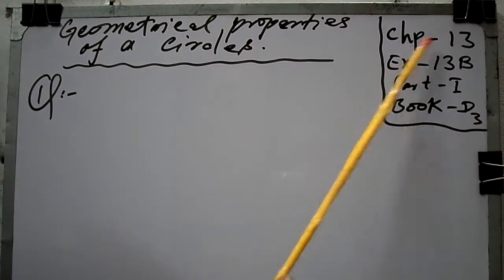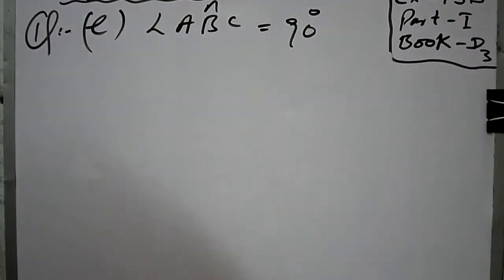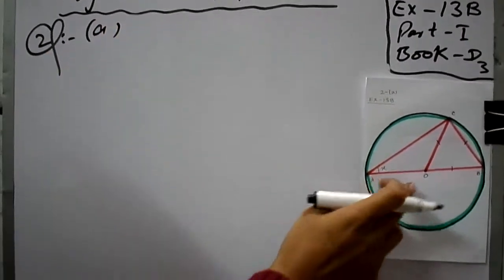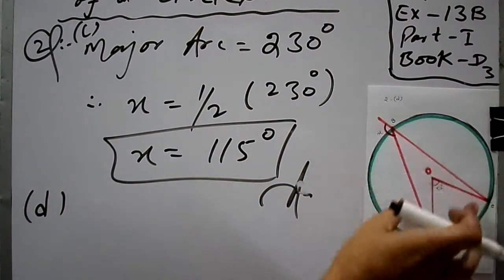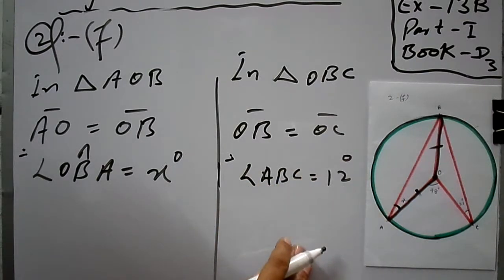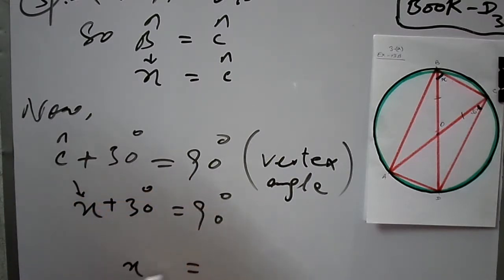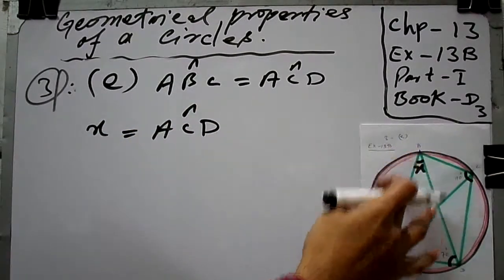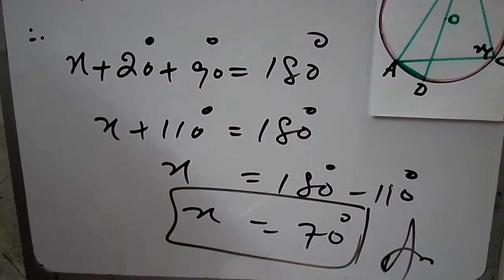D3 MATH CHP-13 EX-13B (PART-I) GEOMETRICAL PROPERTIES OF CIRCLES O-LEVEL